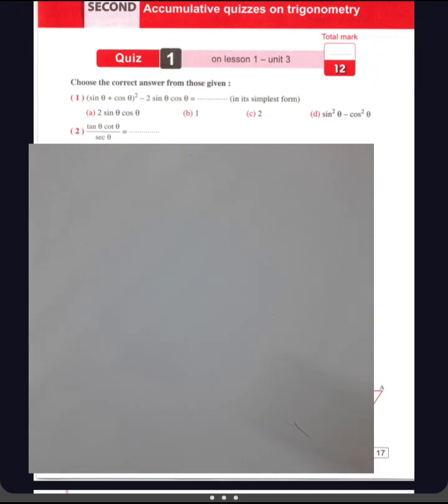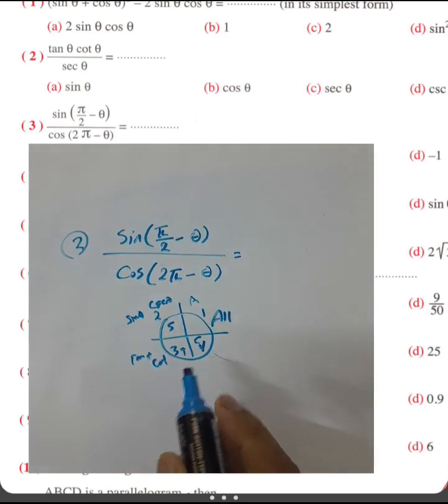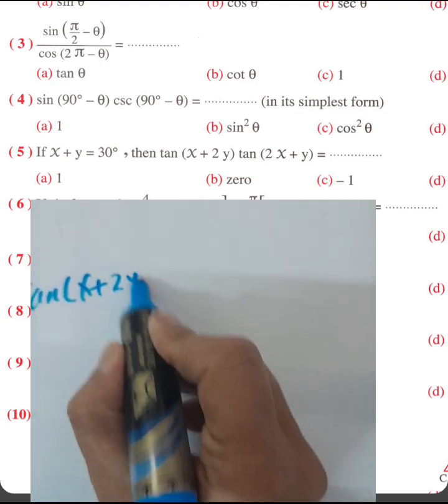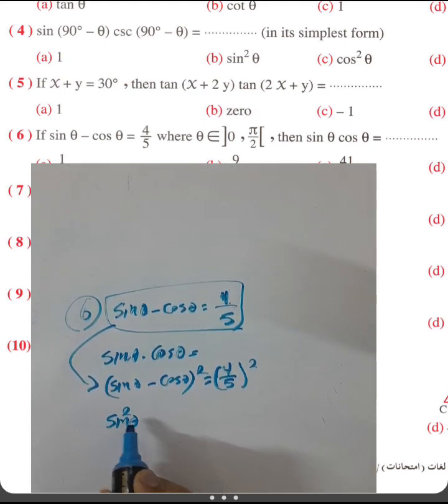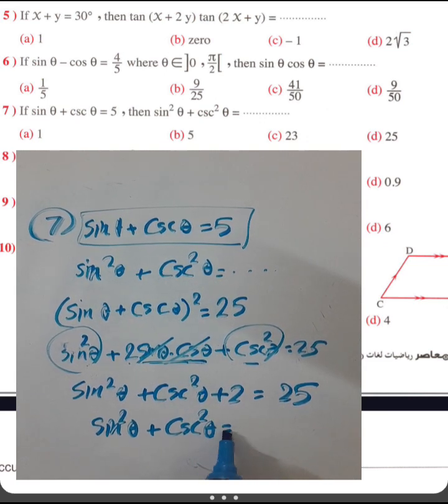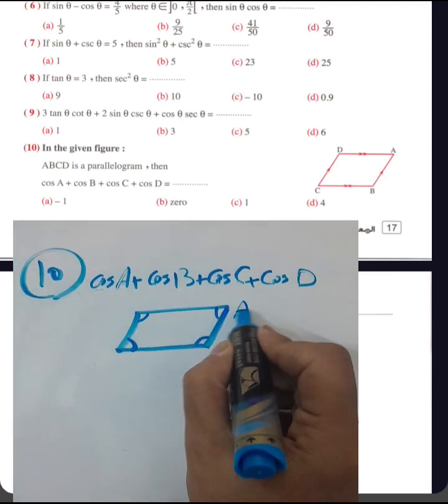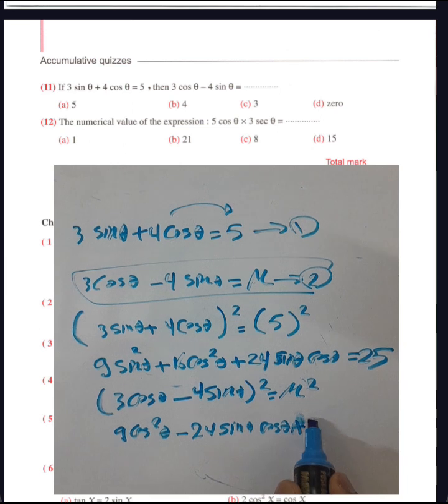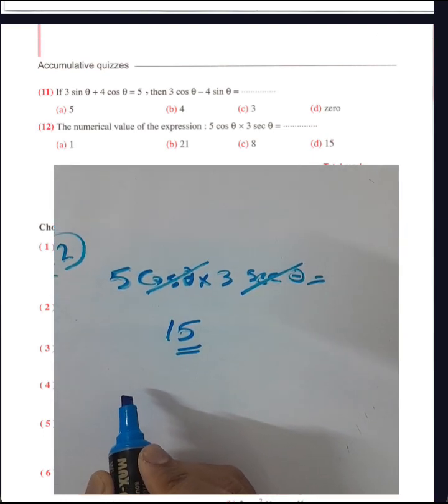ماث الصف الأول الثانوي حل كتاب المعاصر ماث الصف الأول الثانوي الترم الثاني / جديد 🆕 trigonometry